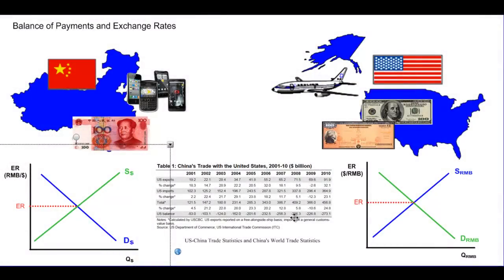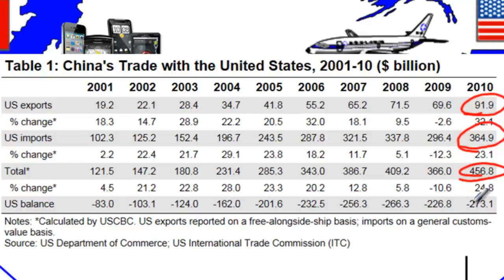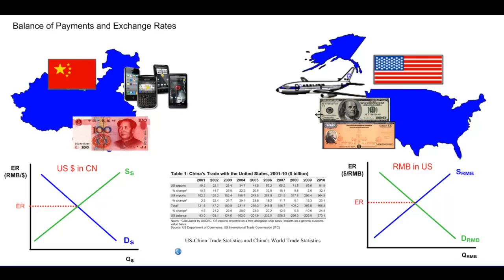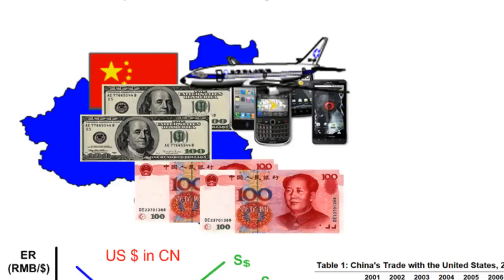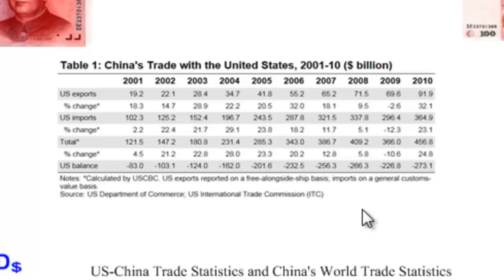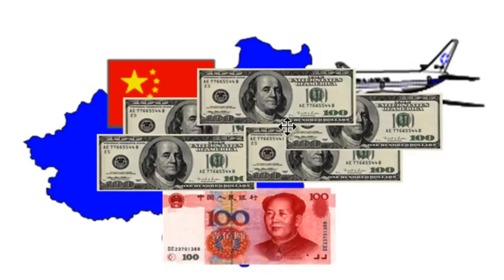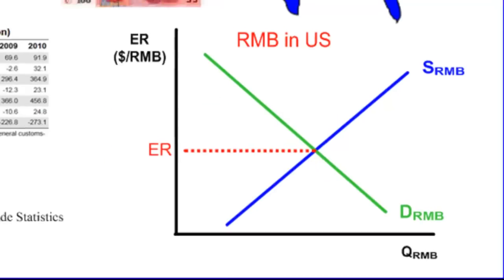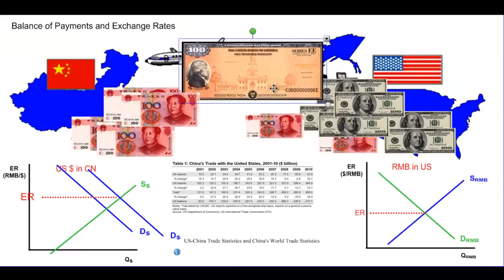The relationship between the Current Account Balance and Exchange Rates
This lesson will illustrate how trade flows should lead to appreciation and depreciation of currencies in a floating exchange rate system, and then explain how in the case of China, central bank policy aimed at buying large quantities of US government debt keeps the supply of Chinese currency high in the US and the demand for US dollars high in China. This means the dollar remains stronger than it otherwise might relative to the Chinese RMB, contributing to the persistent trade deficits the US exhibits in its trade with China.